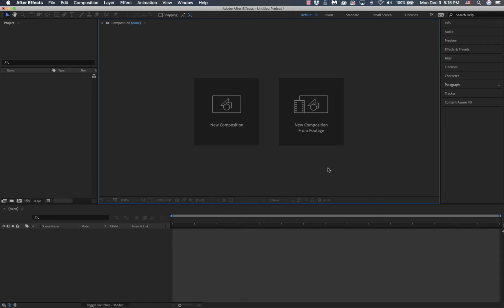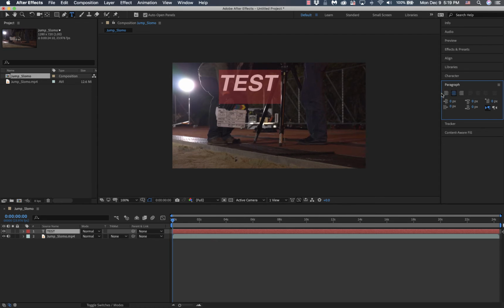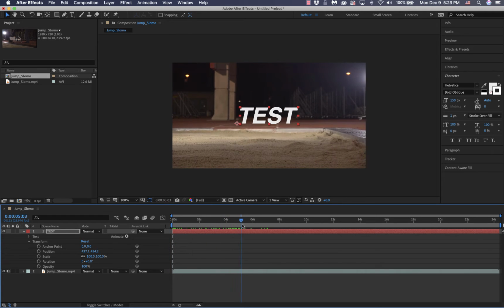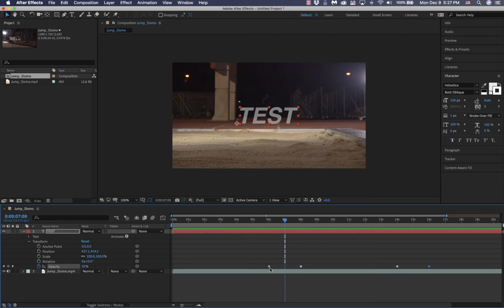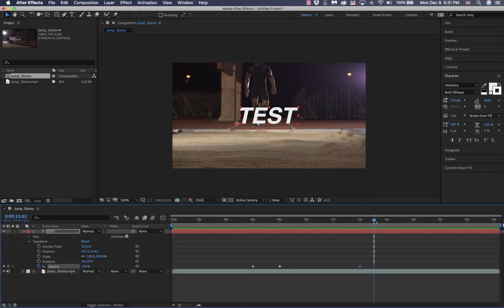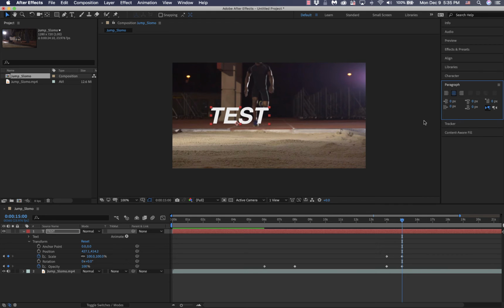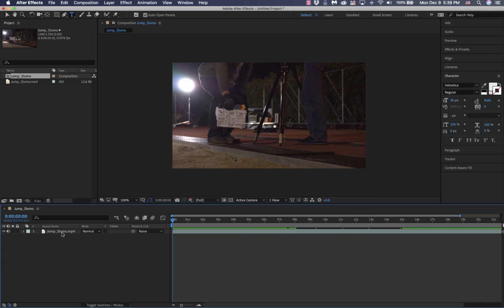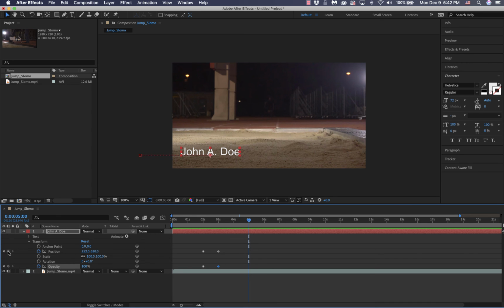Text Tool + Character, Paragraph, Align Panel